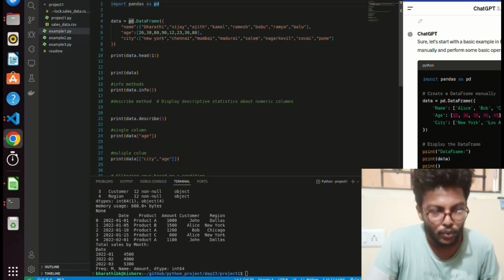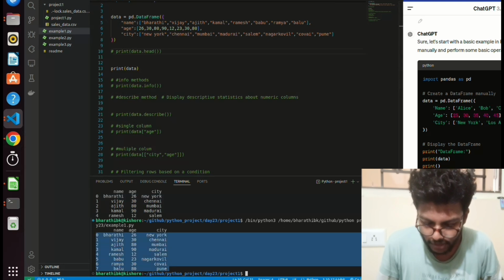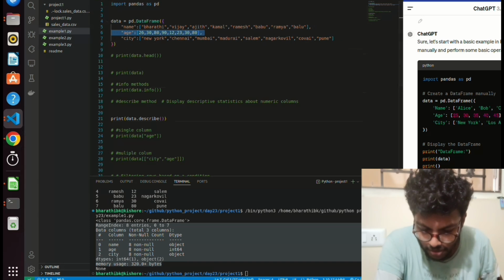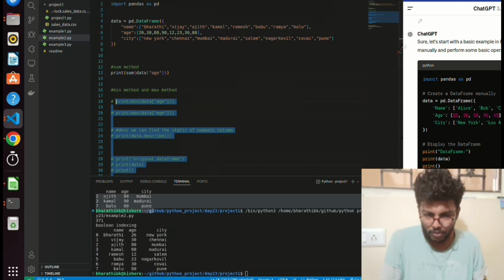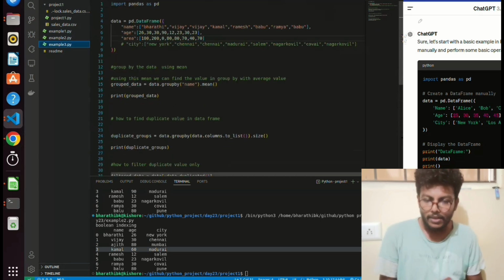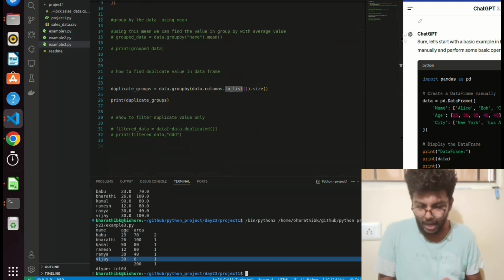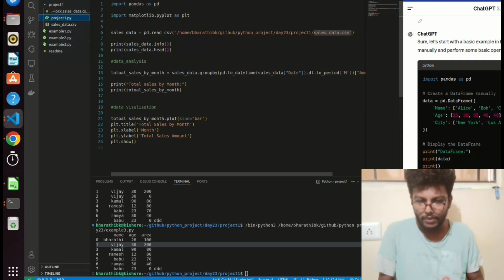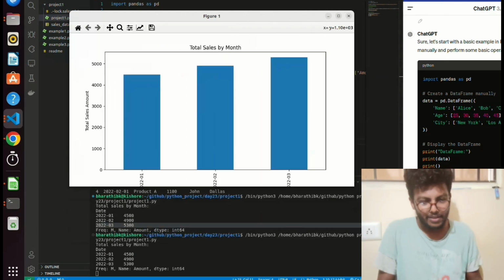Day 23 python learning | 2hr | pandas basics python | bharathithasan | devops